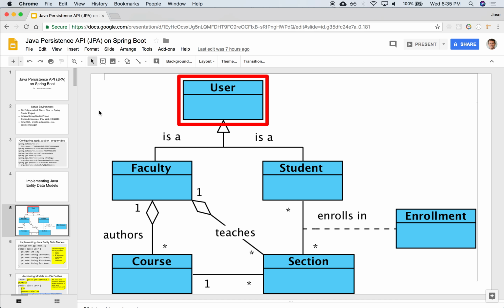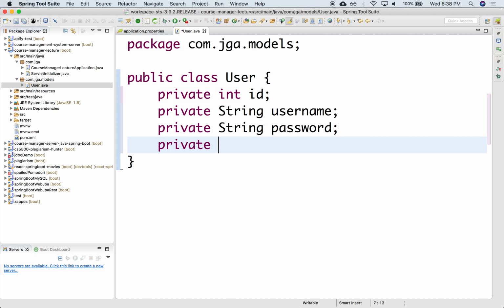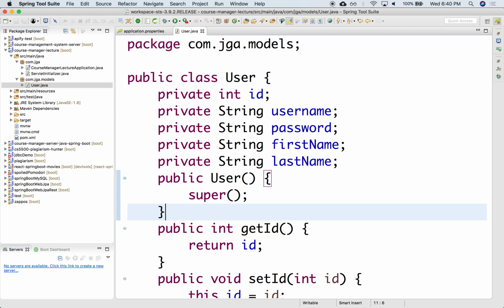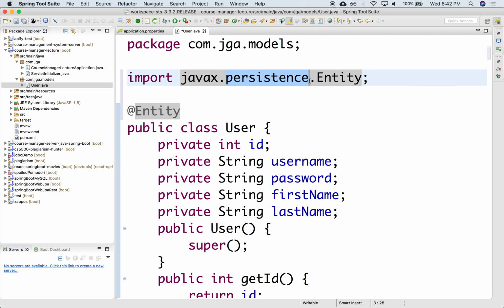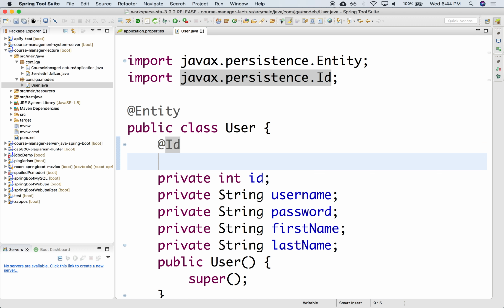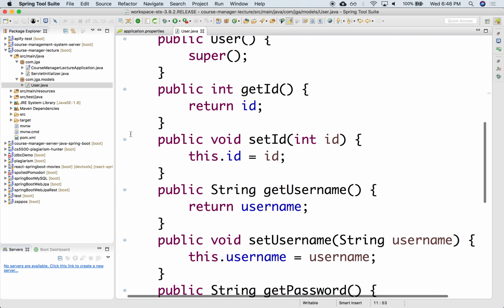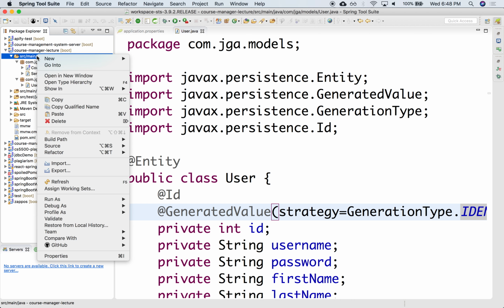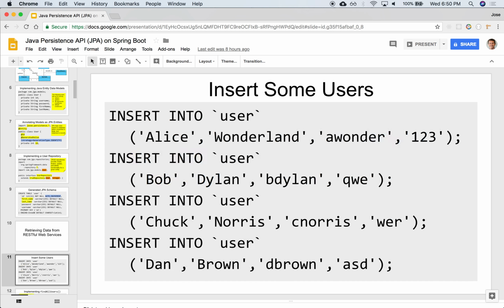0012005 User java data model, UserRepository